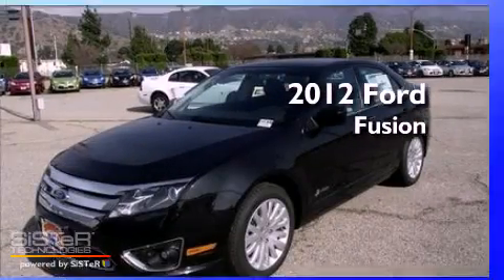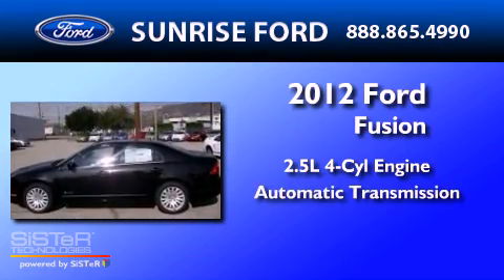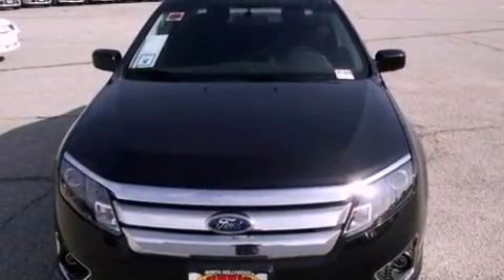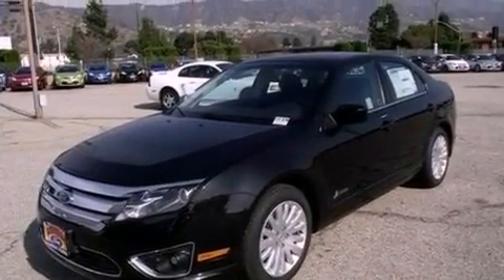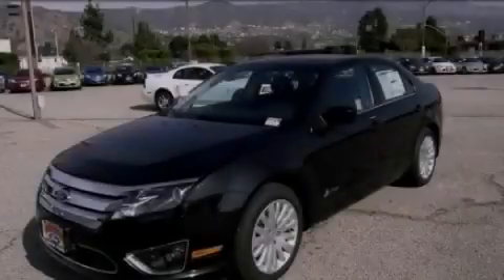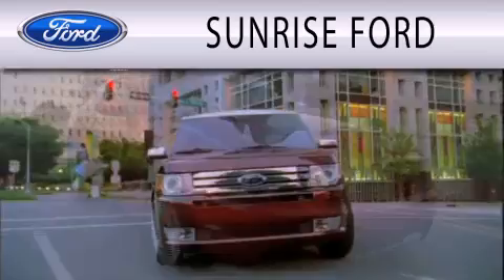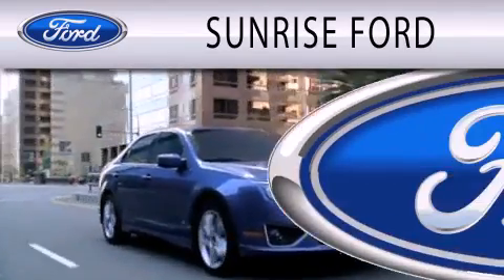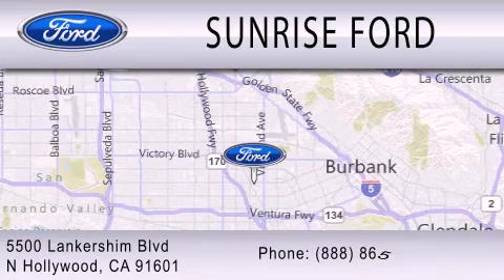2012 Ford Fusion North Hollywood CA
Year : 2012
 Make : Ford
 Model : Fusion
 Engine : 2.5L I4 16V MPFI DOHC HYBRID
 Trans . : AUTOMATIC CVT
 Exterior : TUXEDO BLACK METALLIC

 Stock : M20876T